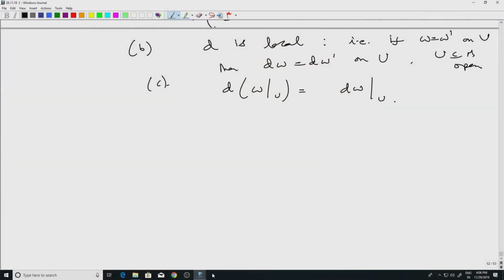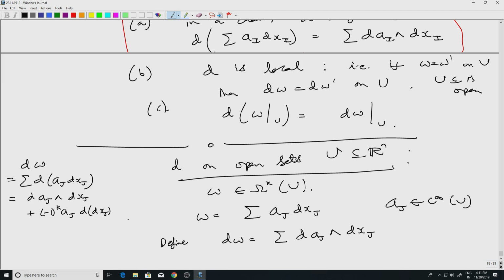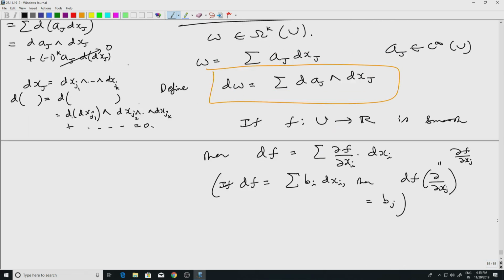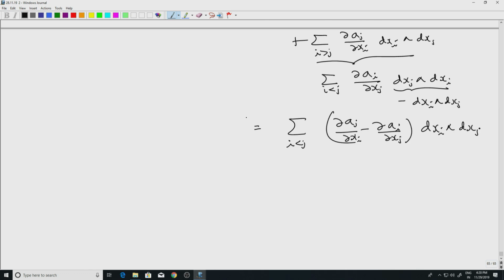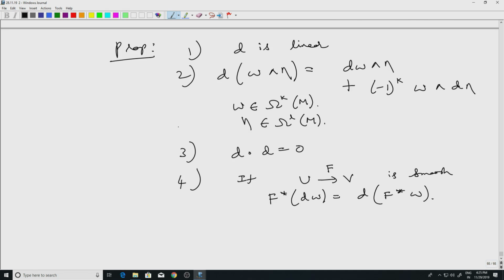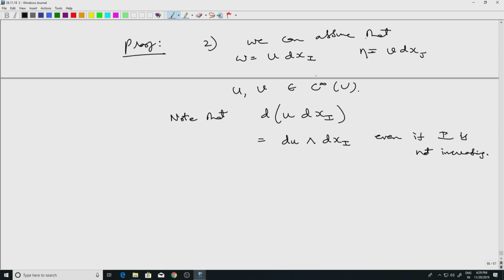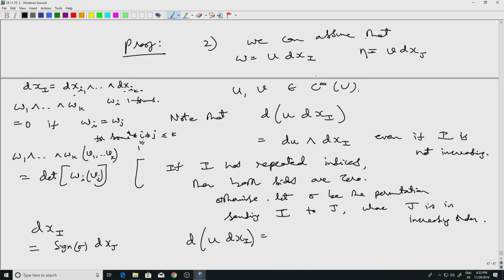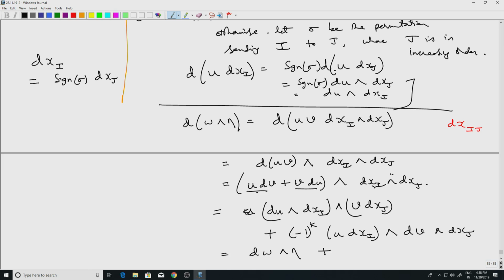noc20 ma01 lec61 The Exterior derivative 2